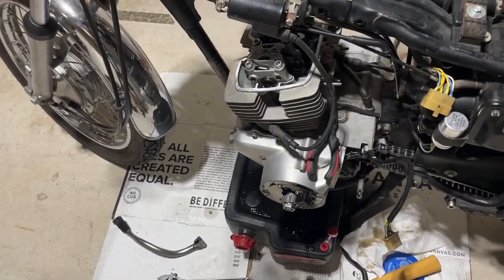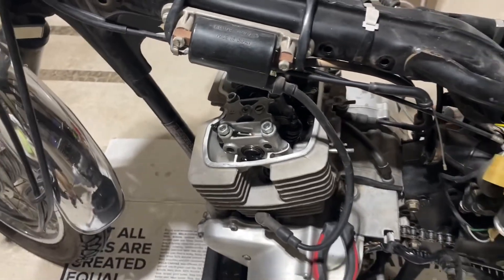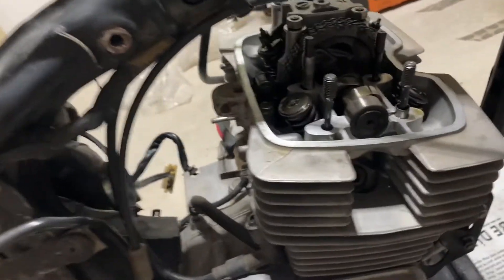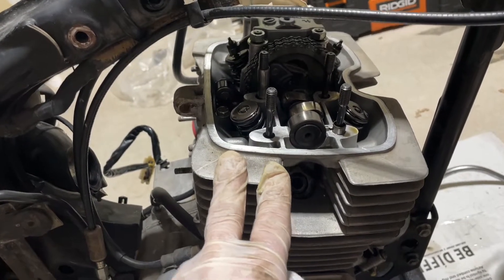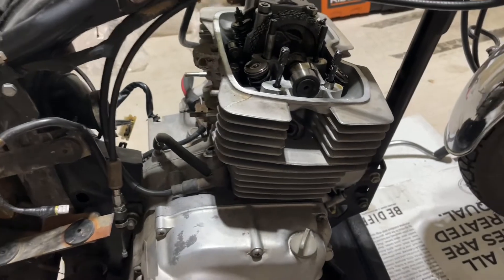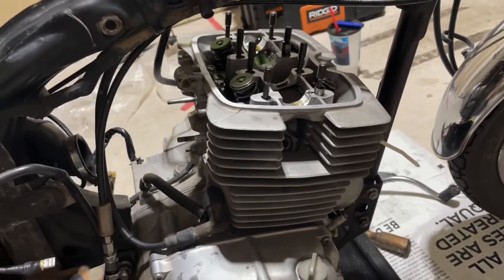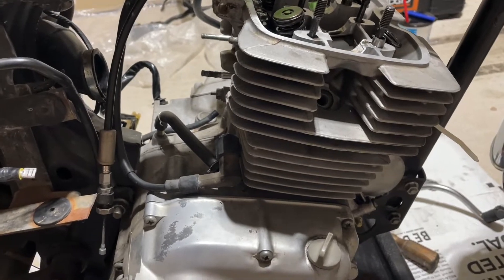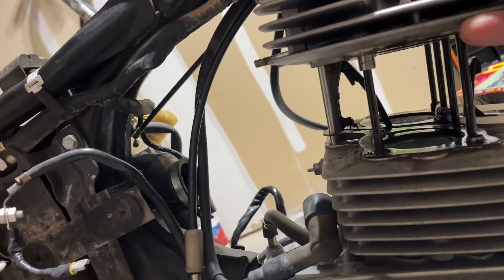Surprises in the tear down on the 1981 Honda CM200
The Haynes manual wasn’t exactly right when they got the part about removing the cylinder heads, so now I get to pull the engine. Yay!